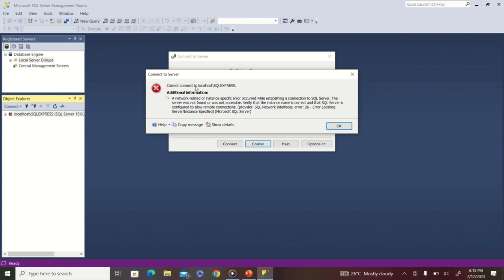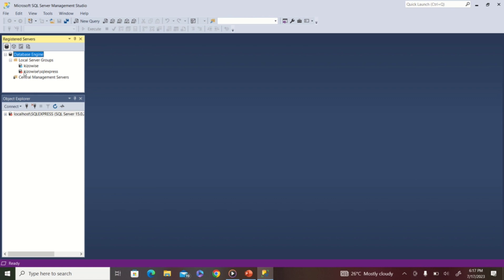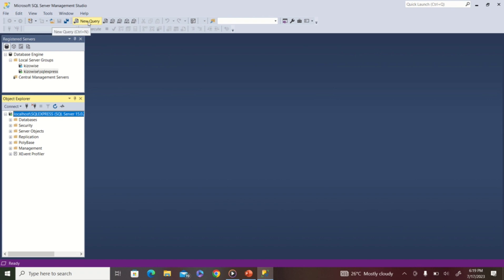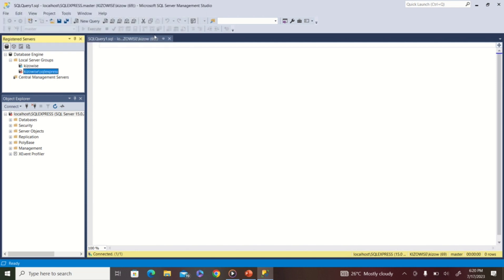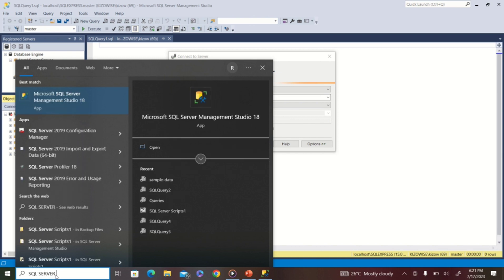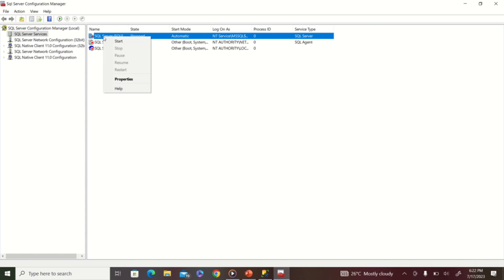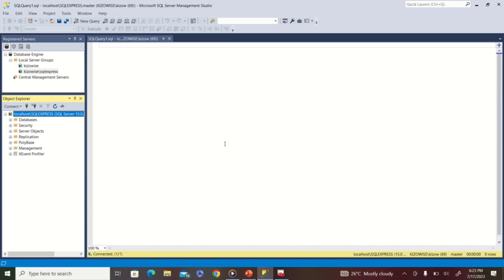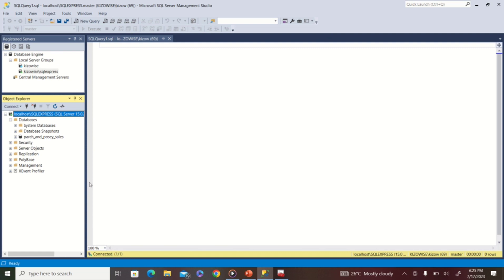How to fix "cannot connect to server" error in SQL - 2 easy methods explained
This video explains two authentic ways I have used and it can help you fix "cannot connect to server error" in SQL

This error occurs because the server is stopped and not running. The two methods explains how you can start your server with ease

- The first method is done within Microsoft SQL Server Management Studio
- The second method is done using SQL Server Configuration Manager.

ADDITIONAL INFORMATION

It also help you fix errors due to login issues, "The certificate chain was issued by an authority that is not trusted"

OR